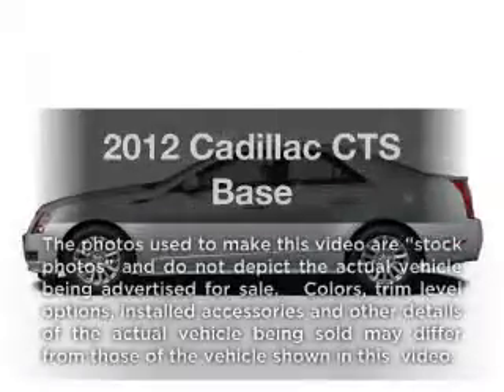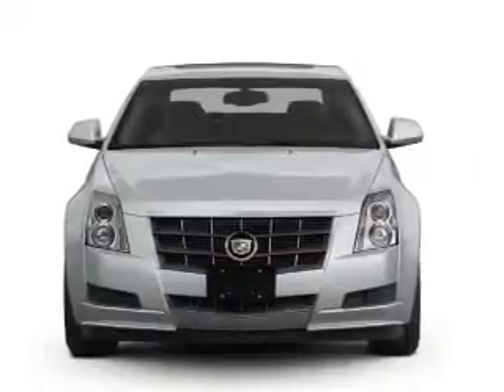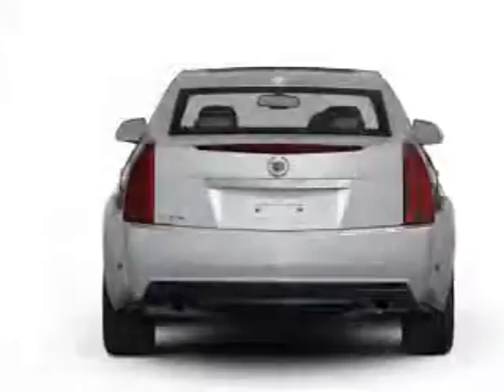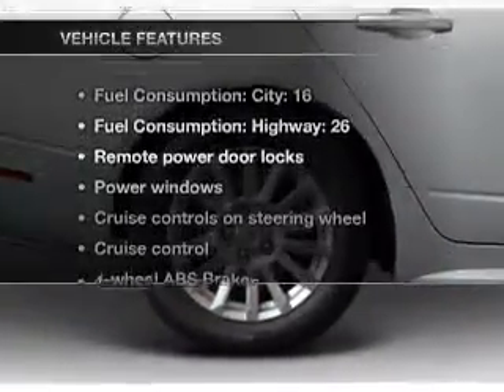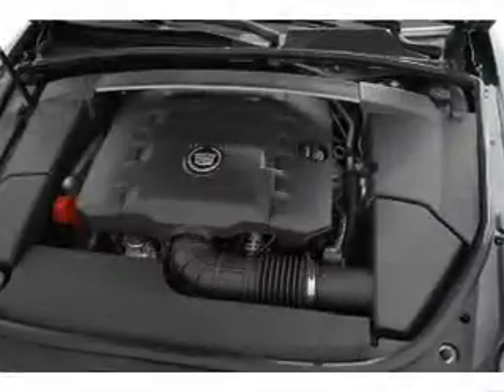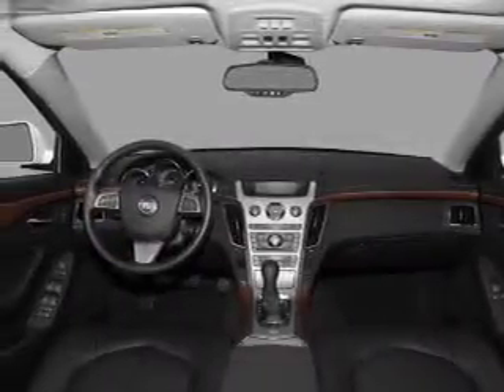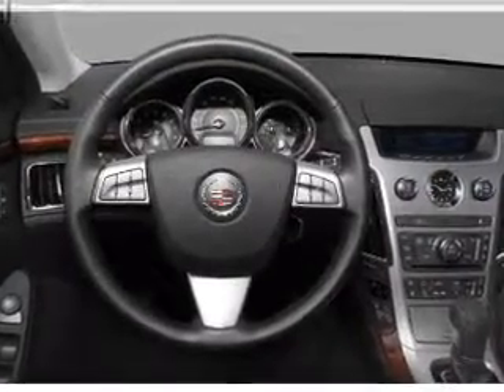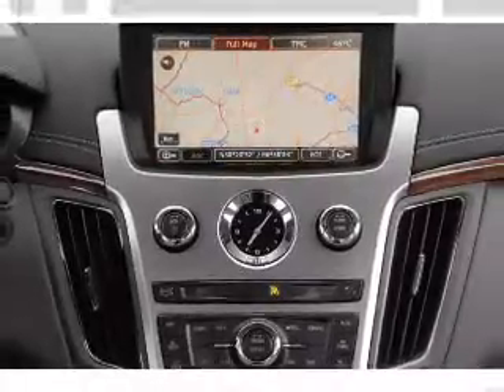2012 Cadillac CTS - Houston TX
Year: 2012
Make: Cadillac
Model: CTS
Trim: Base
Engine: 3.0 liter 6 cylinder 24 valve
Transmission: 6-Speed Automatic
Color: Radiant Silver Metallic
Mileage: 6
Address:
18100 Gulf Freeway